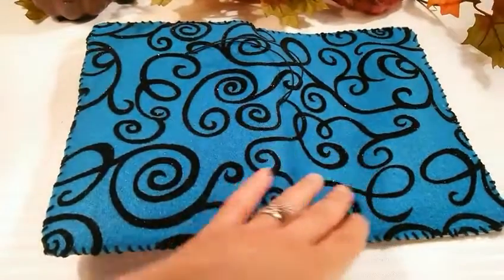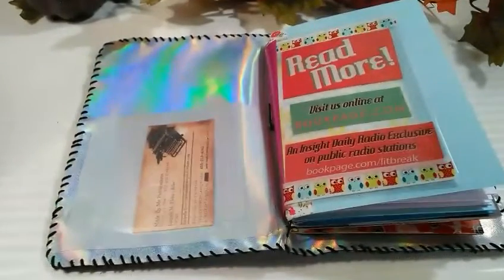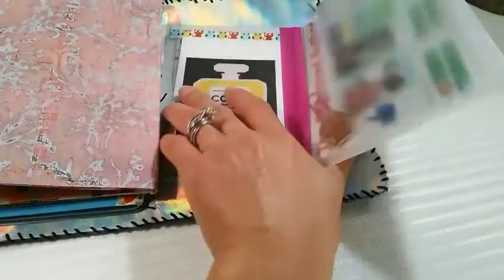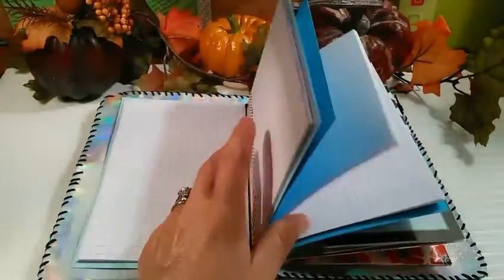Lucidori (Midori) Christmas Gifts Week 1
I am making DIY Midori Christmas gifts every week until the holiday actually arrives.  I'm calling each gift a "Lucidori."  I will use different materials each time, and I am excited to share these adventures with you!

Instagram & Twitter: @LThierryRiles
Facebook: Lucinda M. Thierry Riles or Made By Me Publications